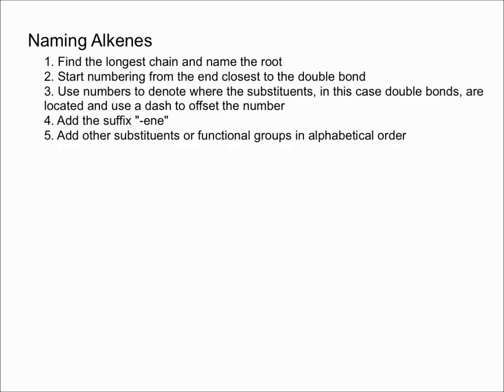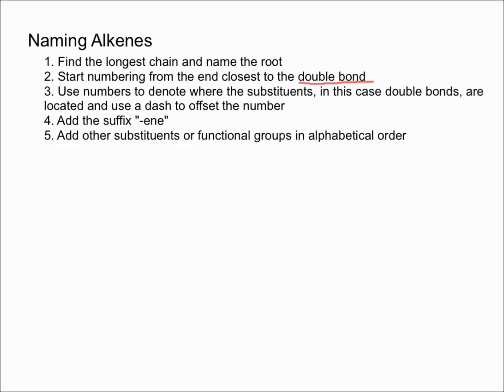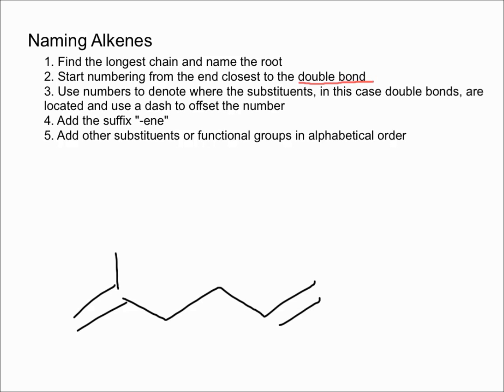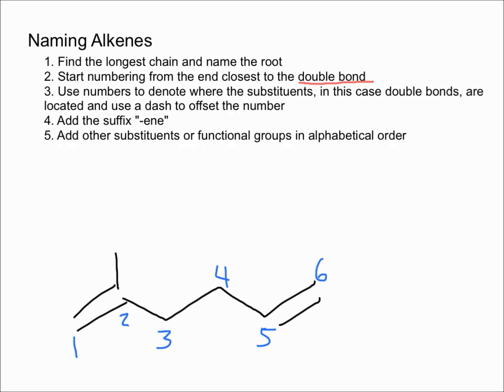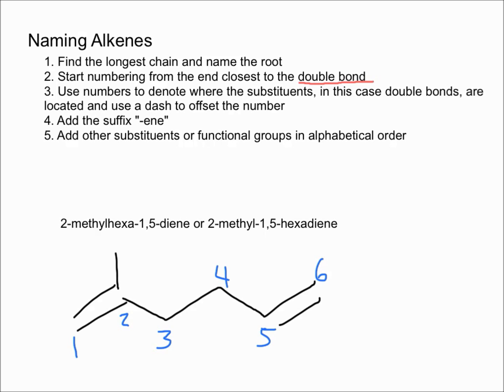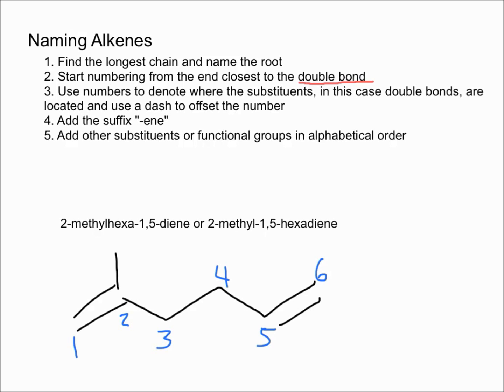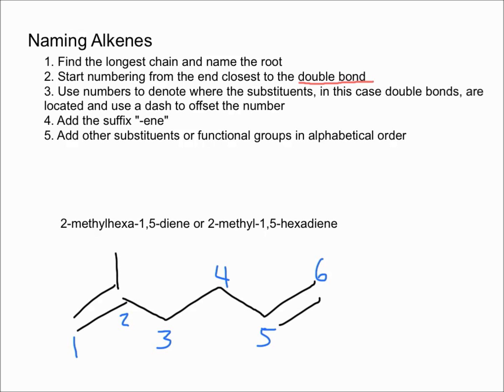Naming Alkenes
This video explains how to name alkenes and it also has some practice problems for naming alkenes